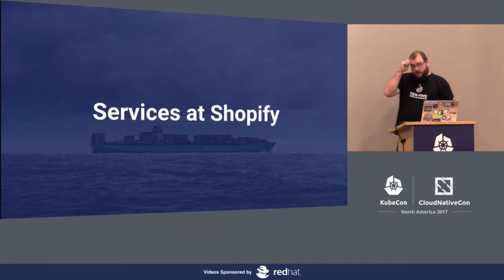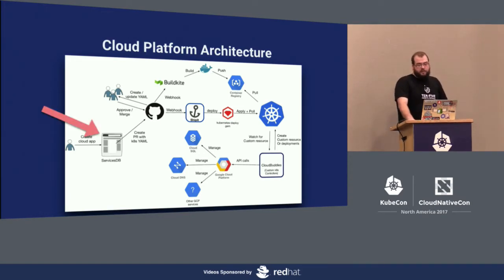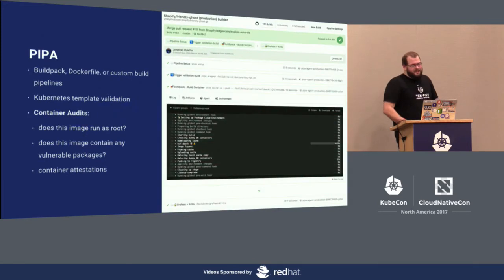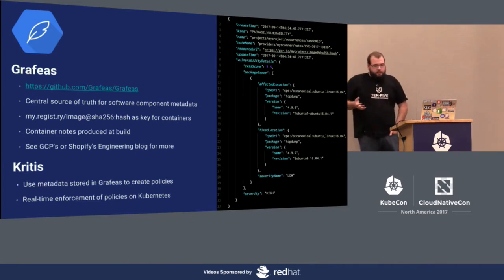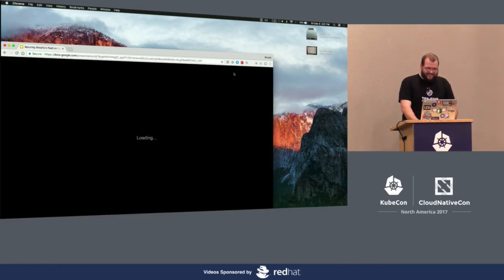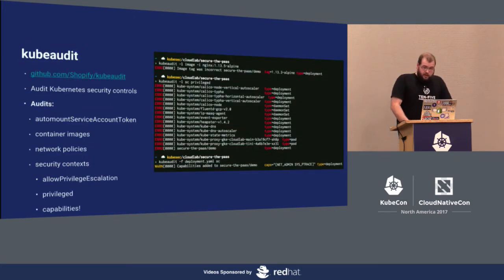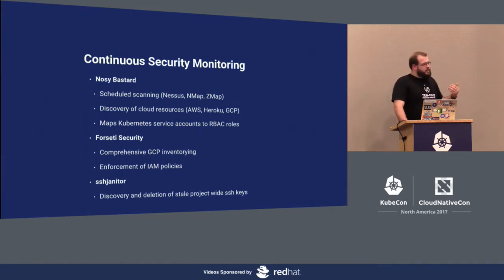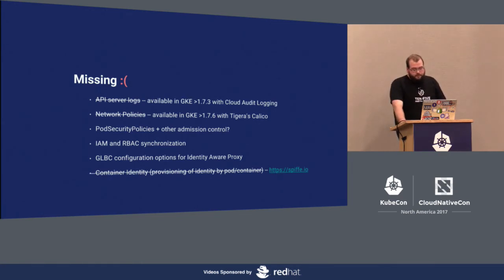Securing Shopify's PaaS on GKE [I] - Jonathan Pulsifer, Shopify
Shopify has leveraged Kubernetes through Google Container Engine (GKE) to build its new cloud platform. This PaaS is currently serving the majority of the company's internal tools as well as business-critical production workloads. Moving to Kubernetes and a public cloud is no easy task, especially for a security team.

Unfortunately for us, a hosted solution does not offer all the features we've come to love in Kubernetes including NetworkPolicies, PodSecurityPolicies, and admission controllers among others. Given this, the security team has created a number of Kubernetes controllers and other cloud platform solutions to maintain an effective security posture on our new platform.

In this talk we'll introduce our cloud platform, explore the tools we've created to bridge the security gaps, detail the struggles we've encountered using Google Cloud Platform and GKE, and discuss our growing pains with Kubernetes multi-tenancy. Attendees will gain an understanding of the current state of Kubernetes security controls on GKE, a familiarity with some of the products available on Google Cloud Platform, and insight on how to integrate security controls into their development pipelines.

About Jonathan Pulsifer
Jonathan is a Senior Security Engineer at Shopify working on securing their new platform using Kubernetes on GKE. Previously, he was a SANS mentor, network defense instructor, and a team lead at the Canadian Forces Network Operations Centre in Ottawa. Find Jonathan on Twitter @JonPulsifer